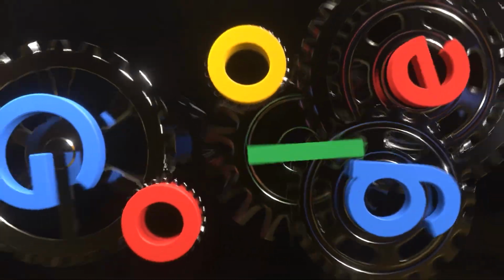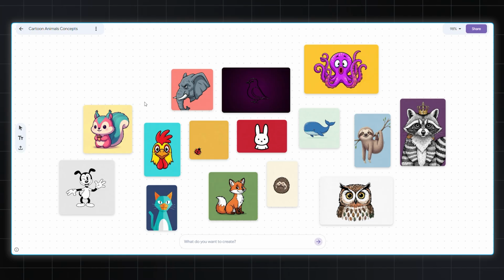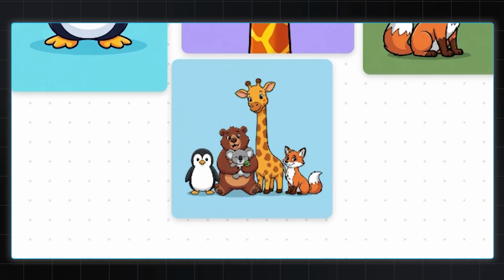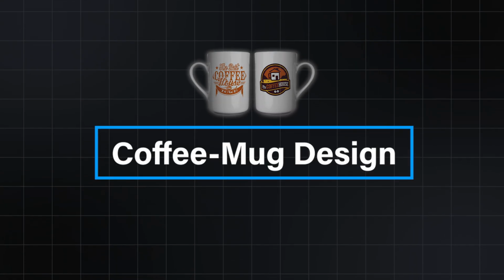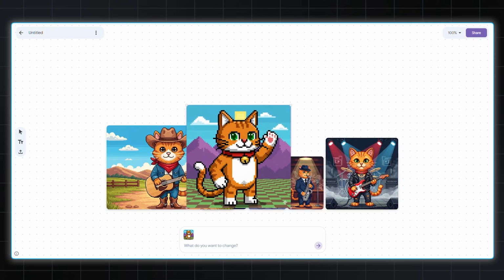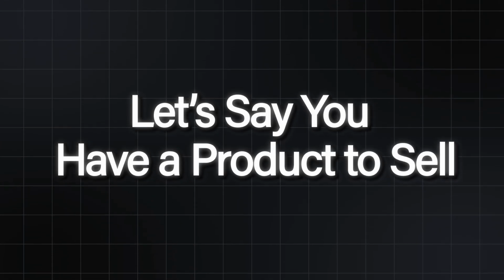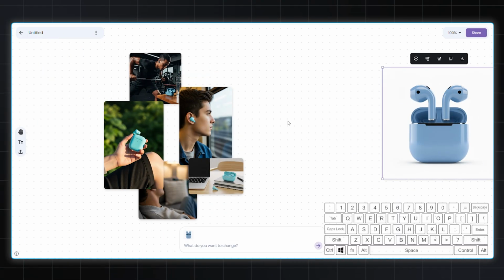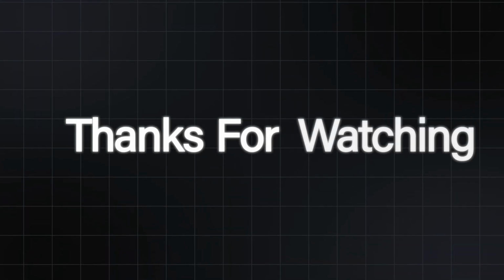Google Mixboard: BULK Nano Banana AI Image Generator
Google just launched a secret AI tool that could change everything for creators.

This is Mixboard, an experimental AI image generator from Google Labs that lets you create, combine, and edit visuals on an infinite canvas. I'll walk you through everything from generating unique characters to designing realistic product mockups.

What you'll learn:

✨ First Look: A complete tour of the new Google Mixboard dashboard and its features.
💡 AI Image Generation: See how to generate entire sets of images from a simple text prompt.
🎨 Character Design: Create themed variations of a single character for different styles and genres.
🛍️ Product Mockups: Instantly generate realistic fashion and product mockups for your brand.

This free tool is one of the most powerful creative AI releases of the year, and you need to see what it can do